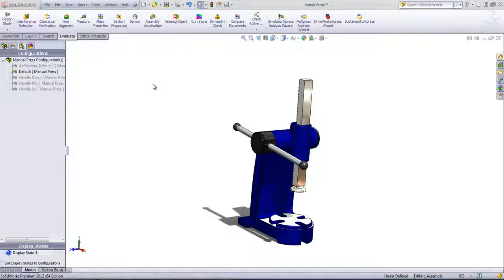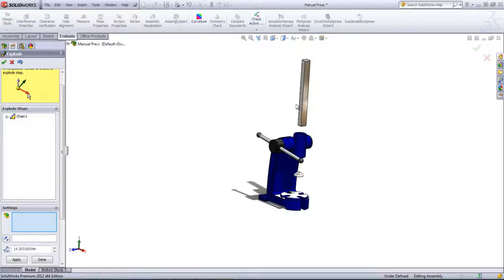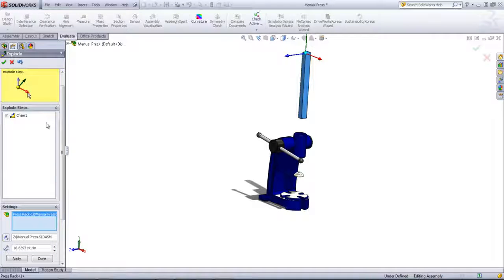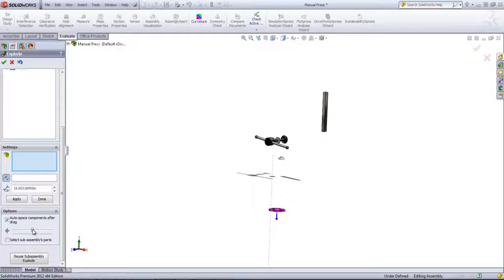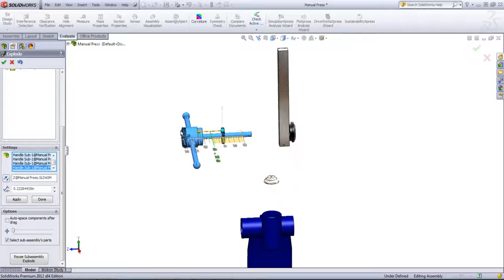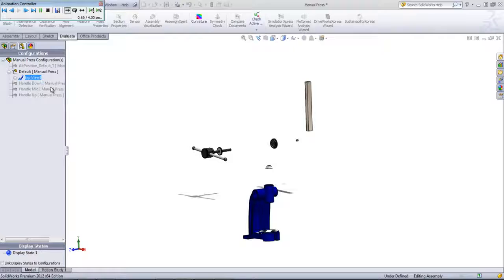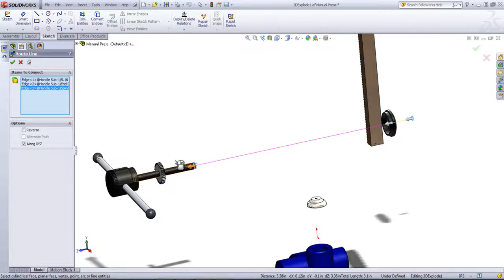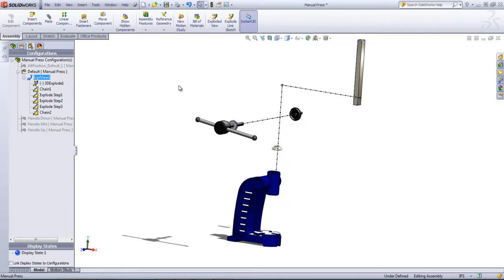04 Assembly Design 21 Exploded Views